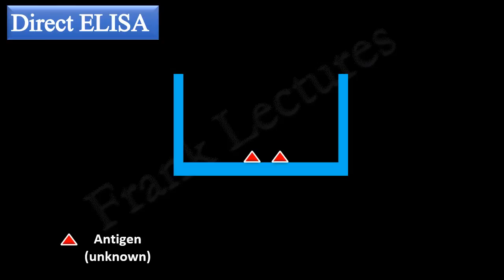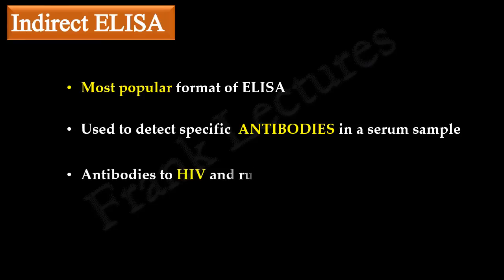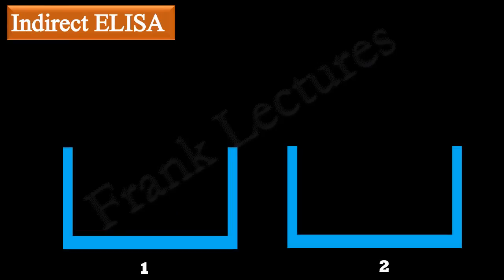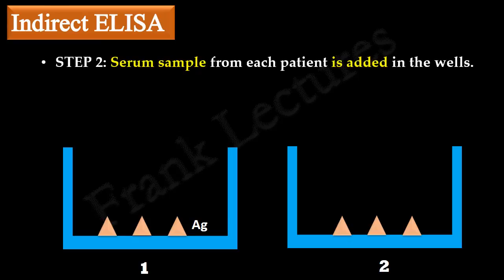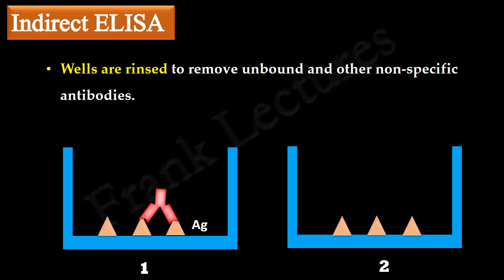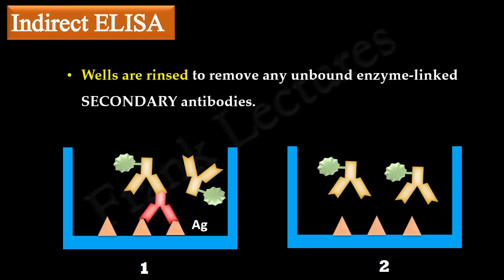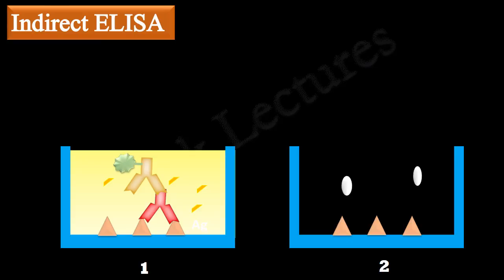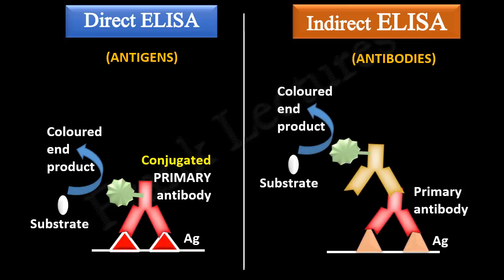Indirect ELISA (FL-Immuno/71)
Indirect ELISA and its application.
Difference between direct and indirect ELISA.